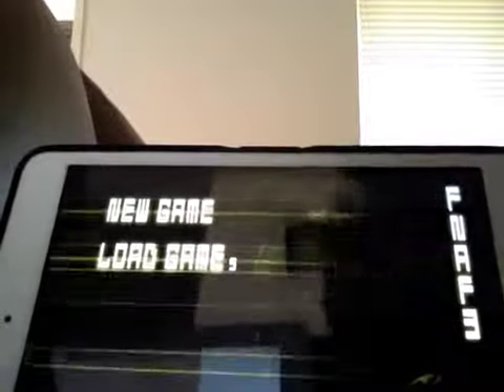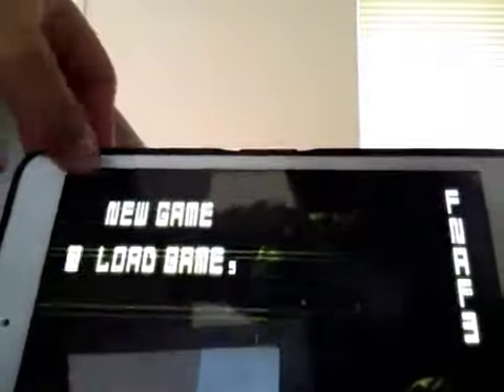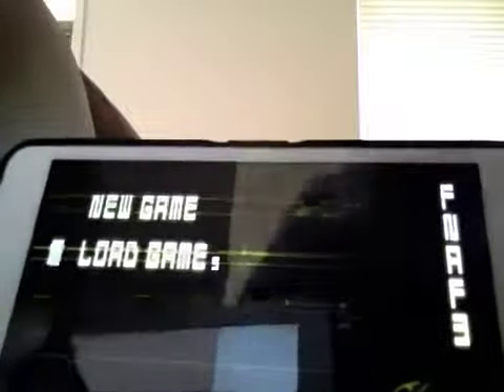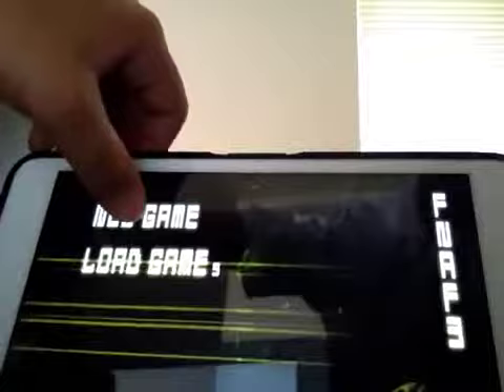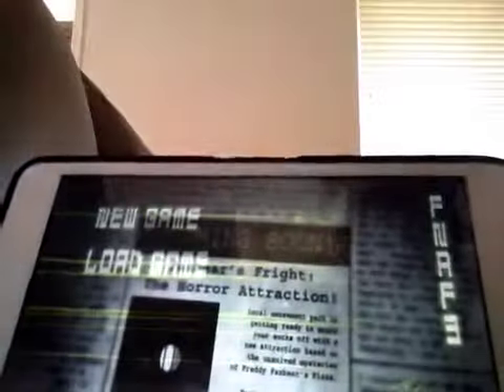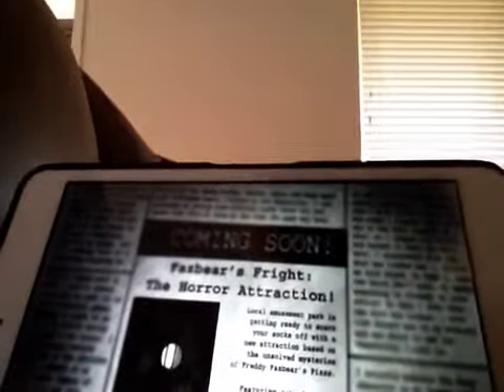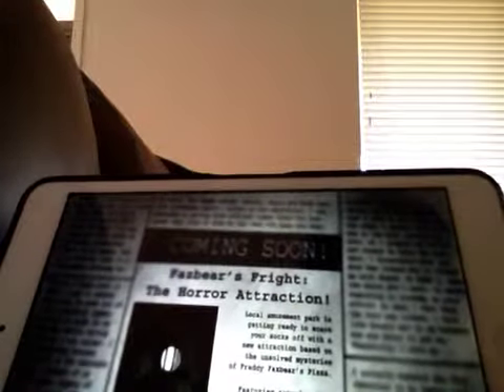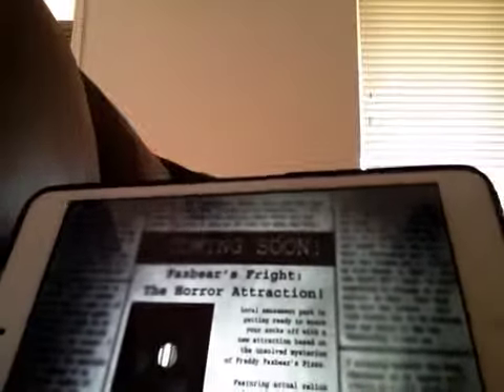How to get the good ending five nights at freddys 3 part 1.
Check out yamimash make a big thanks to him hope you get the good ending he was good